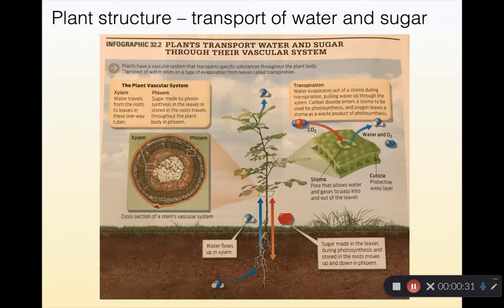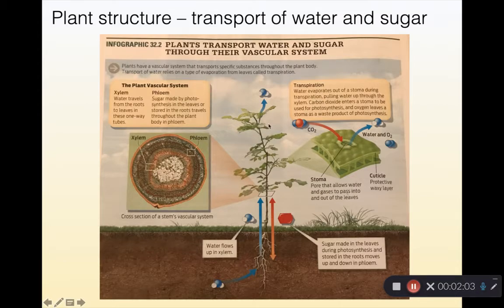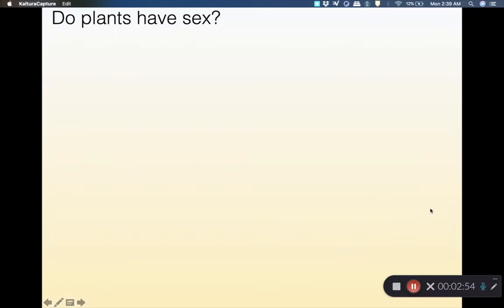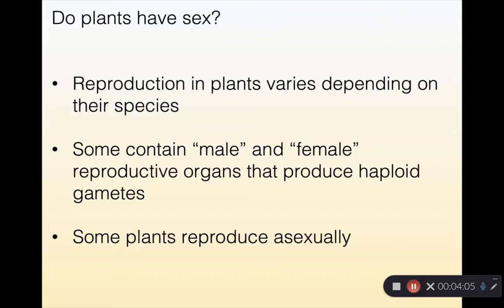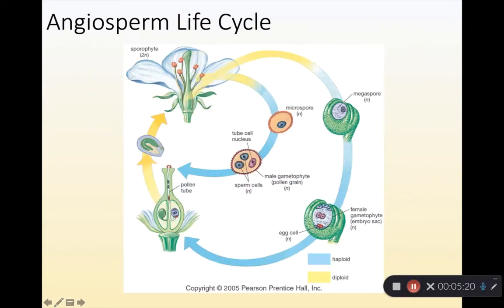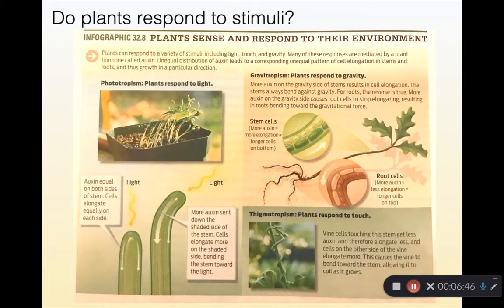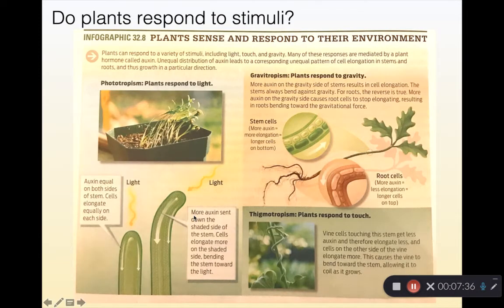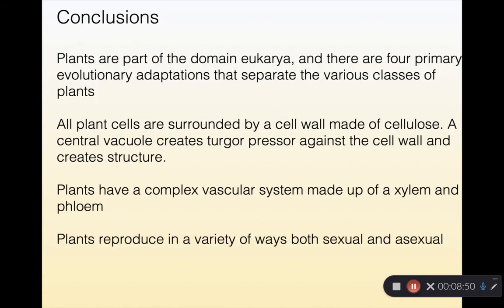Module 6.5 - Plant Structure